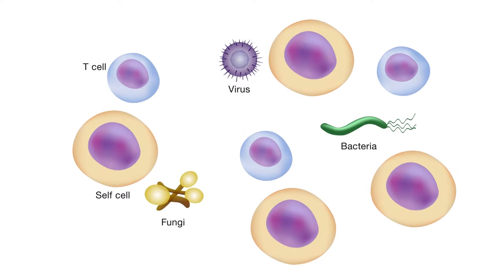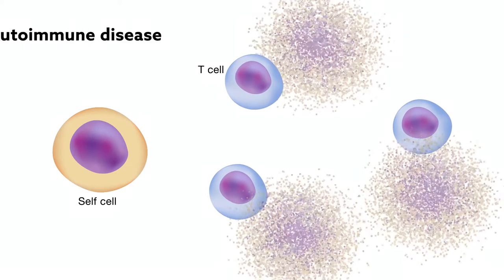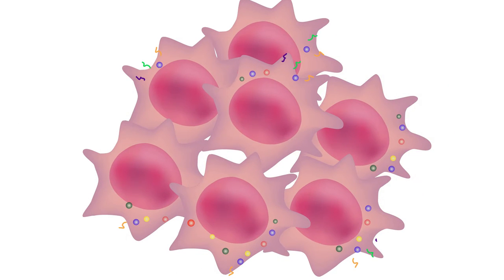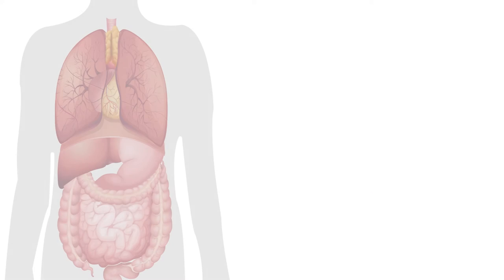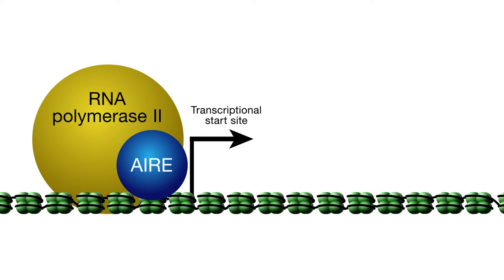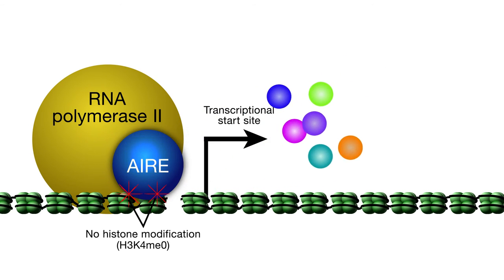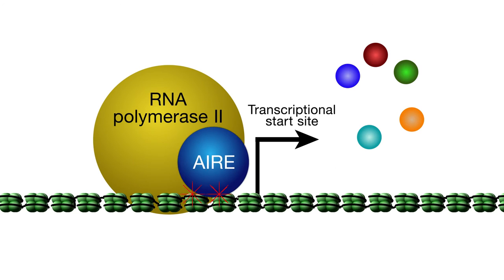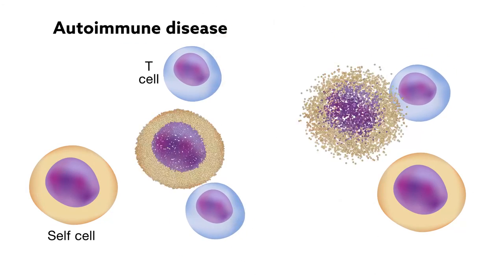AIRE: From promiscuous molecular partnerships to promiscuous gene expression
Abramson and Goldfarb. "AIRE: From promiscuous molecular partnerships to promiscuous gene expression" European Journal of Immunology (2015). doi:10.1002/eji.201545792